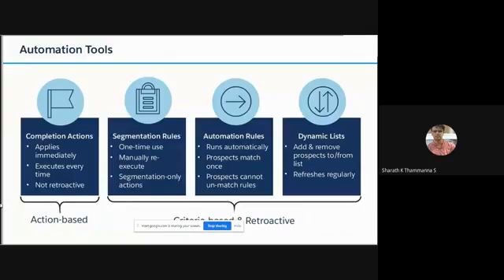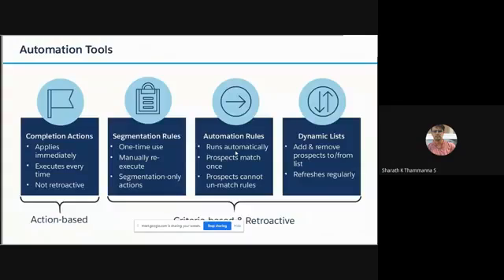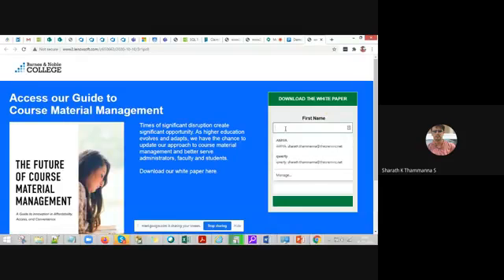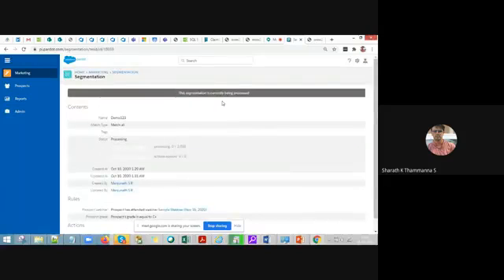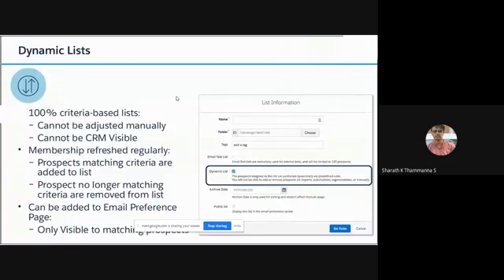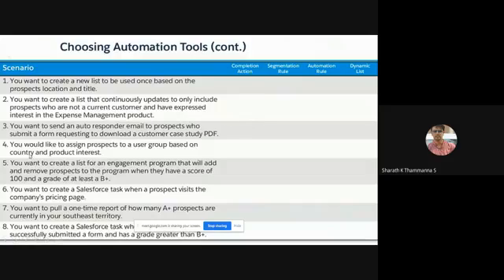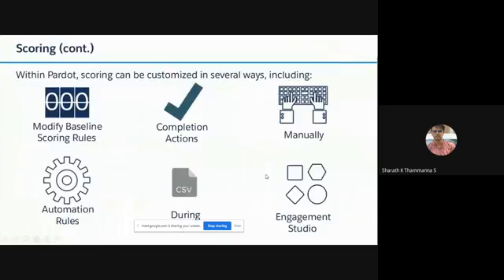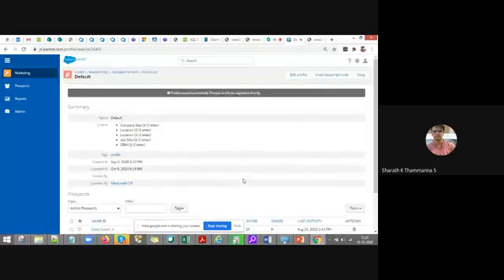Pardot - Lead Management ( Automation Tools) video - 6